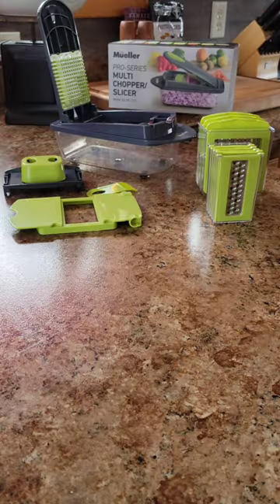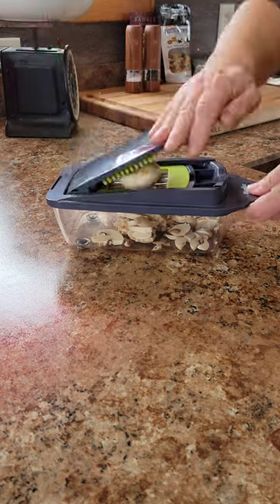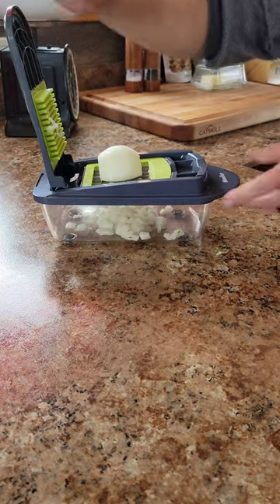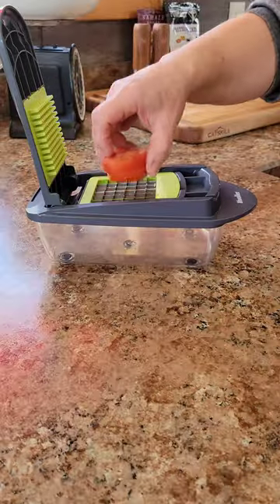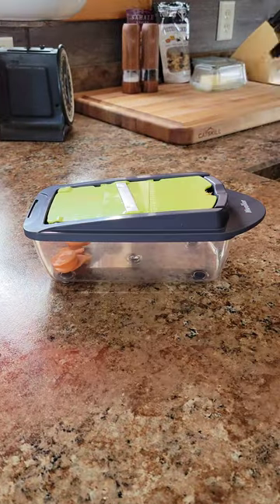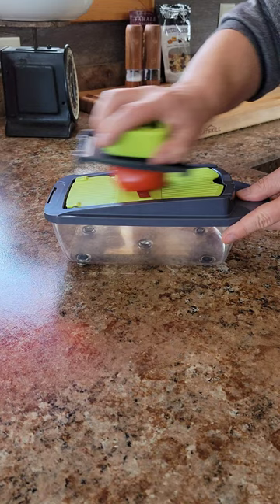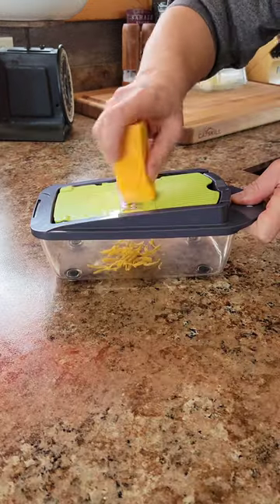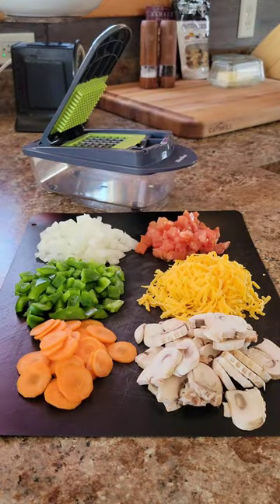Amazon Finds: Mueller Pro Series 10-In-1, 8 Blade Slicer, Chopper, Mandolin!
This all-in-one chopper/slicer/shredder/mandolin is going to make your kitchen prep a cinch!